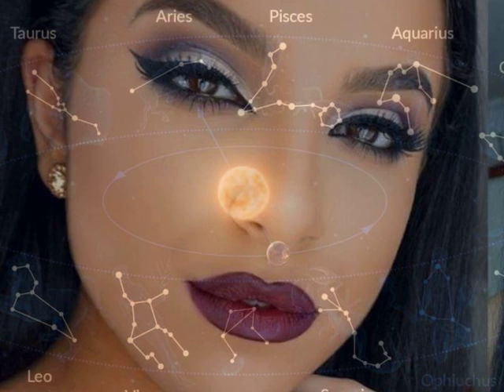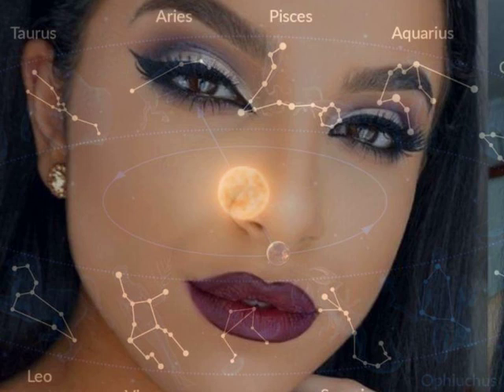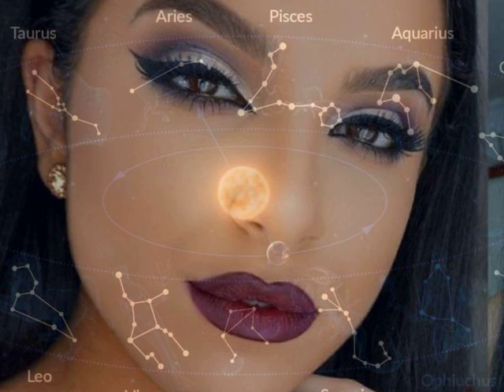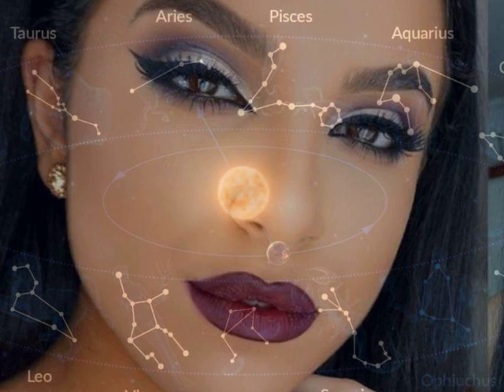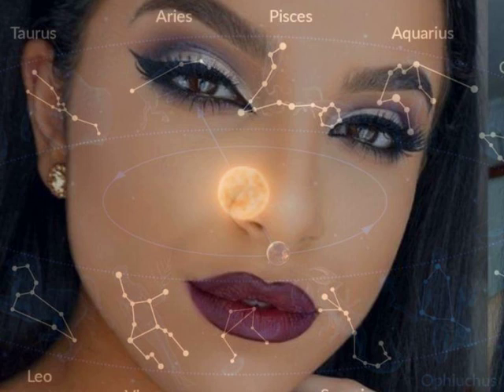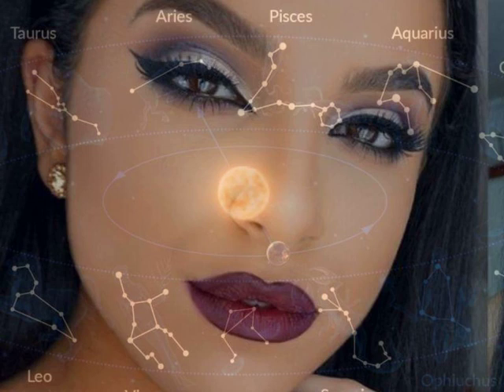Venus in Sagittarius: The post-orgasmic experience!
The post-orgasmic experience is the name I have given to the Sagittarian experience. What does this experience imply, when Venus finds itself in this post-orgasmic experience? Listen to the end.

or

There also exists a fantastic opportunity to join my online natal chart synthesis training program. Its simple and quick to register. There are a minimum of four session for advanced level astrologers.

SESSION ONE: The first thing you learn is why astrology works! You learn to see the natal chart as a complex system. A complex system cannot be the sum of its parts, so delineating a natal chart isn’t about reading off interpretations! When interpretations interact, they are changed, sometimes radically. Oh, and we don’t call them Planets or energies in the program. We call them functional lights.

SESSION TWO: Next, you learn about the functional lights (planets), signs and houses in ways that haven’t been repeated anywhere else before! Based on why astrology works and from a complex systems perspective, a new paradigm is opened to your mind.

SESSION THREE: Then you learn about the nature of interactivity in the natal chart. We dissect astrological aspects like never before. Based on why astrology works and from a complex systems perspective, a new paradigm is opened to your mind.

SESSION FOUR: Then we learn about my method of synthesis proper. We examine many natal charts using my methods of natal synthesis wherein we pull together everything we have learned.

Join me!

All classes cost a flat 150 euros each, payable prior service.

In response I will schedule all your zoom classes according to the dates you provide, and email all your learning materials to you.

Participants can select individual class lecture videos/sessions they want from the program.

Still unsure, then whatsapp me with your questions for an immediate response.